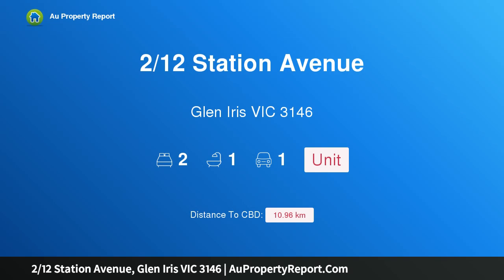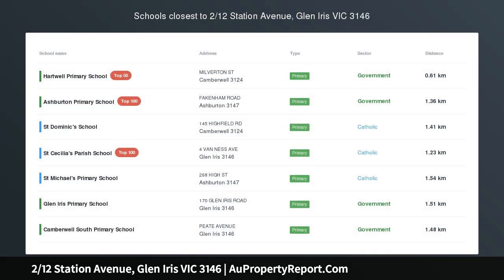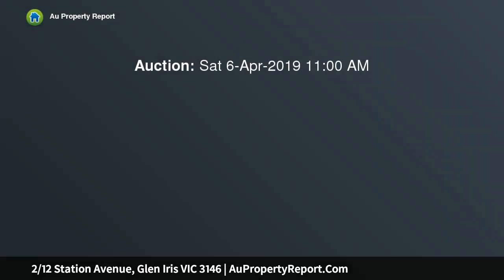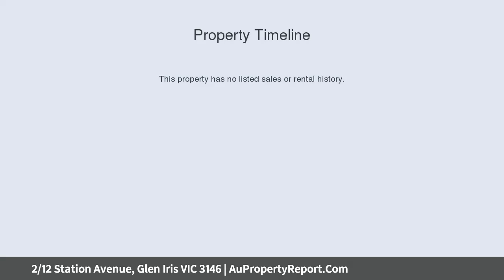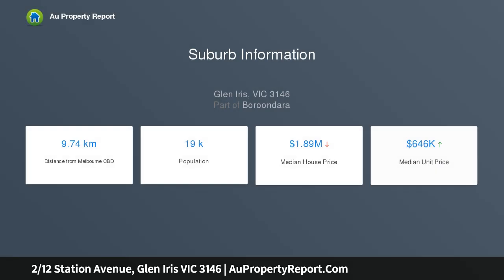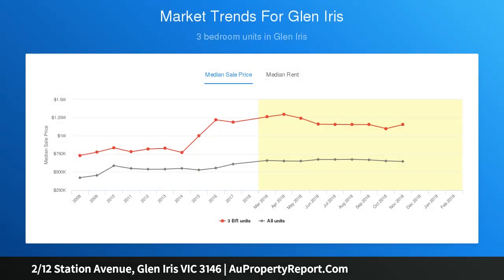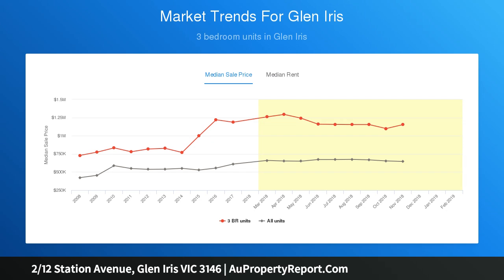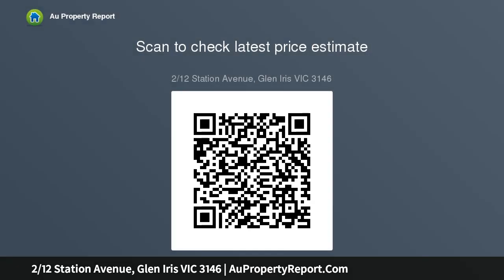2/12 Station Avenue, Glen Iris VIC 3146 | AuPropertyReport.Com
2/12 Station Avenue, Glen Iris VIC 3146
Property Type: unit
Bedrooms: 2
Bathrooms: 2
Car Space: 1
SPACIOUS, SECURE AND SIMPLY SENSATIONAL!